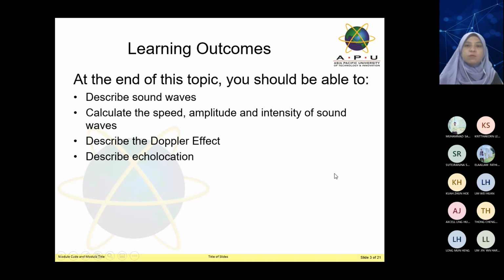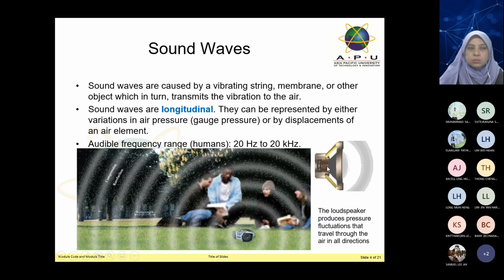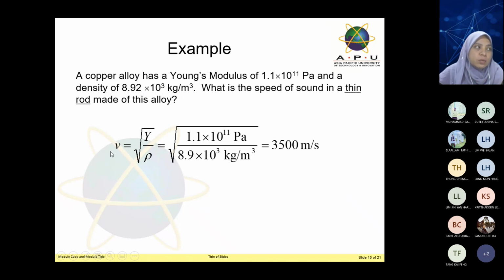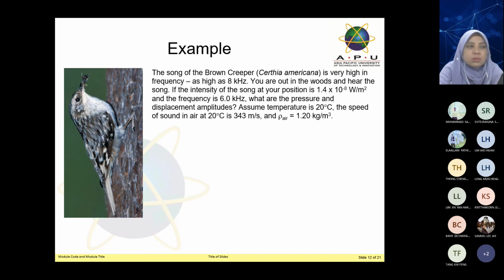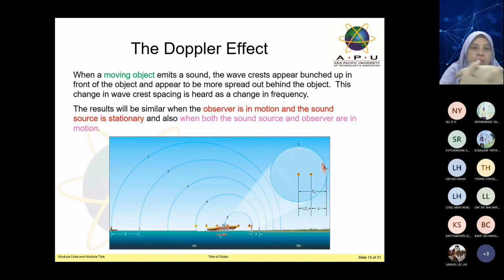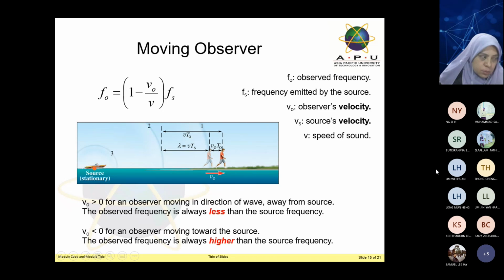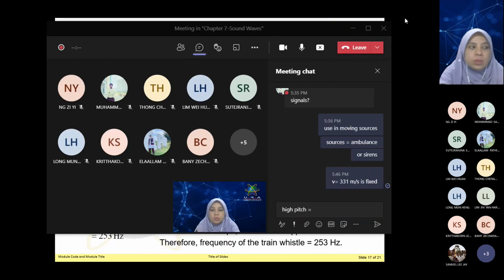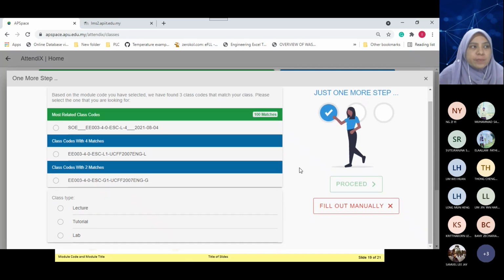07_Sound Waves-20211006_161748-Meeting Recording